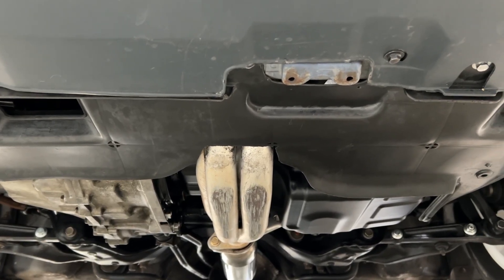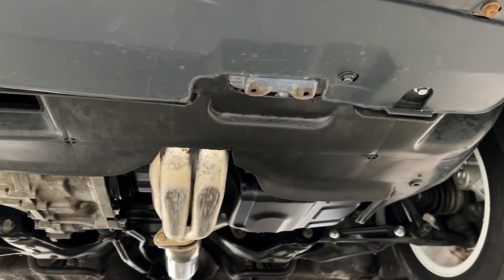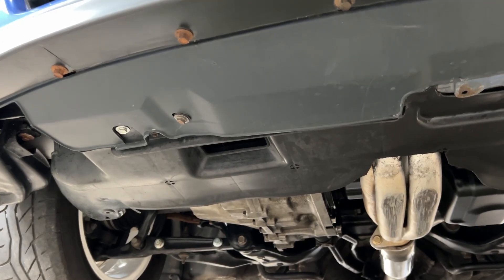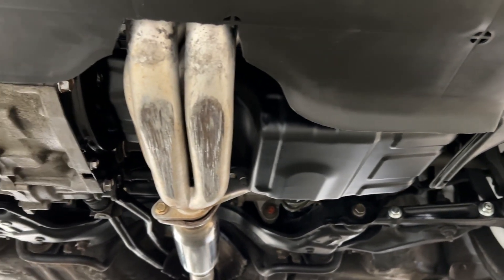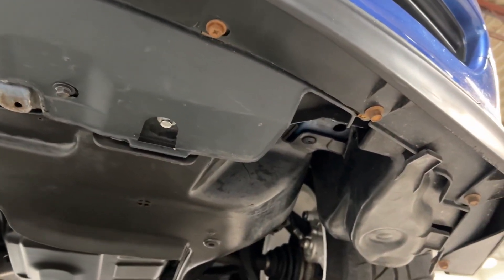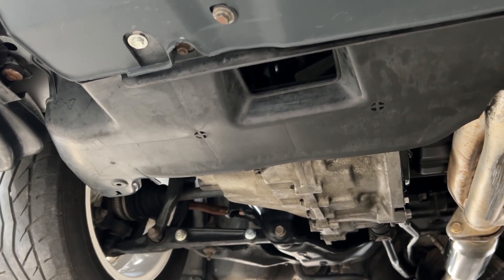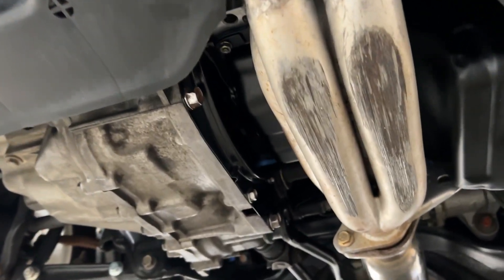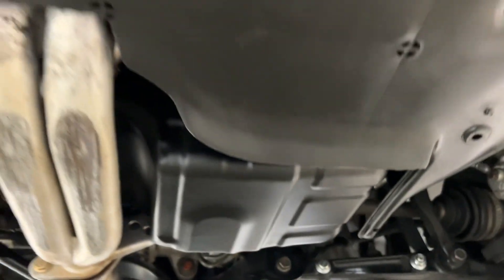1992 Honda Civic SI Captiva Blue 5 of 5 Virtual Tour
For sale!